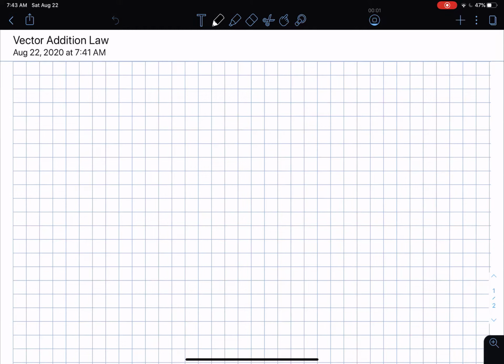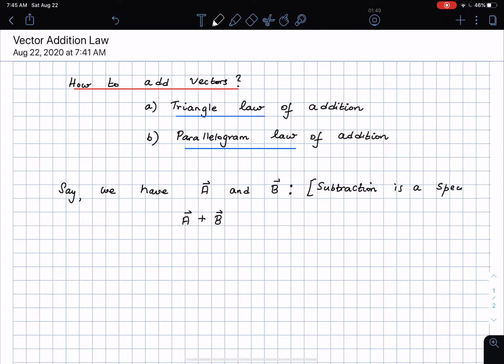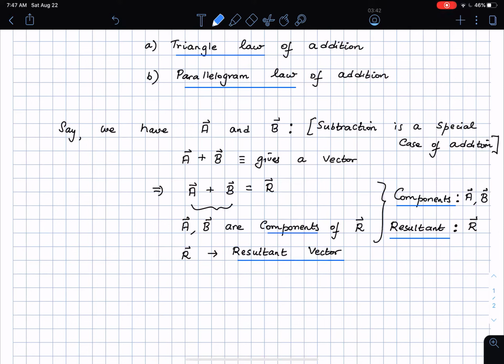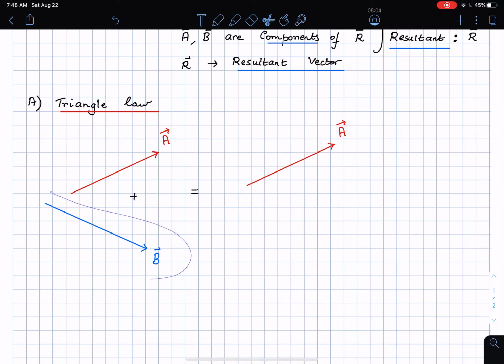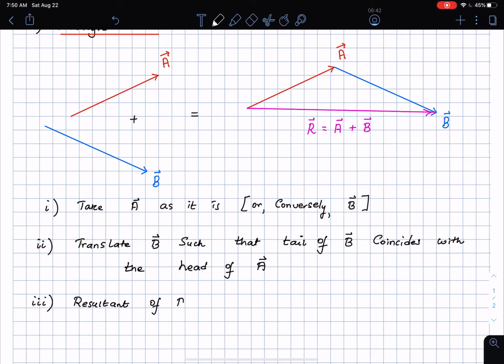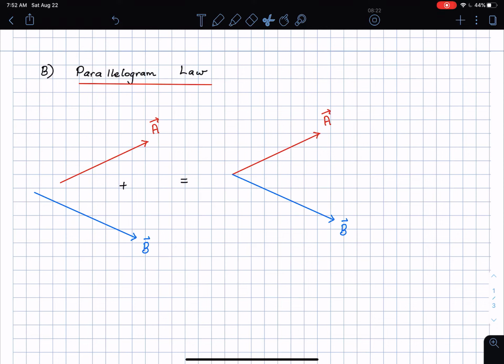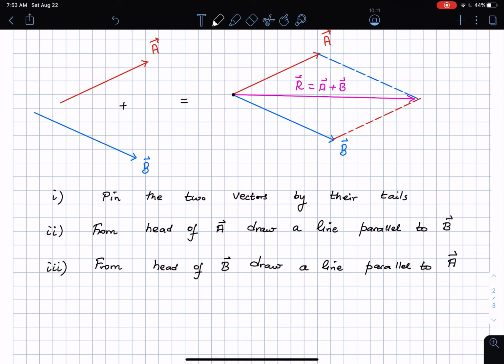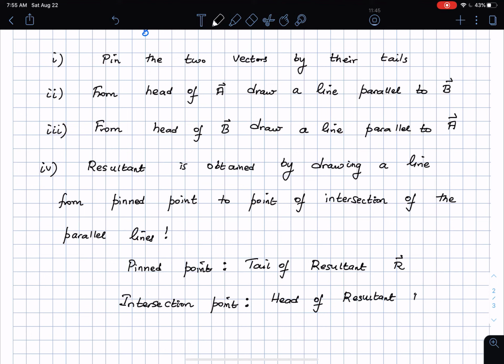Vector Addition Laws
Triangle and parallelogram law of vector addition.